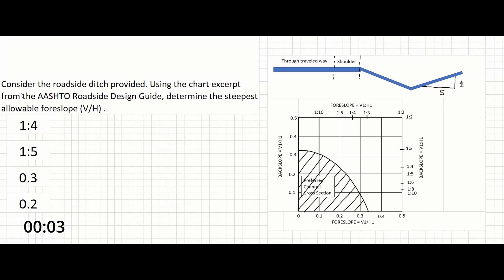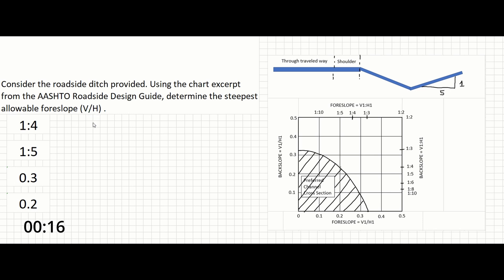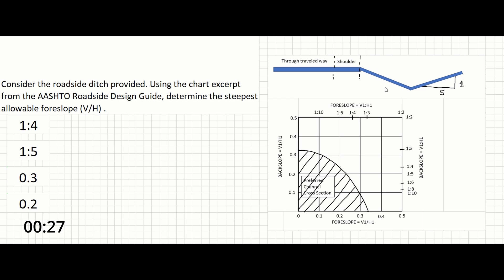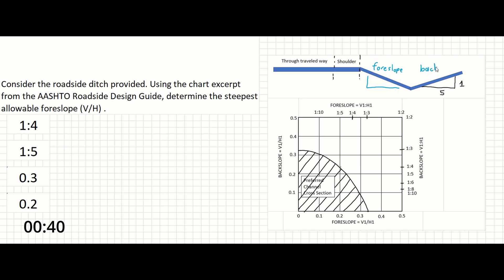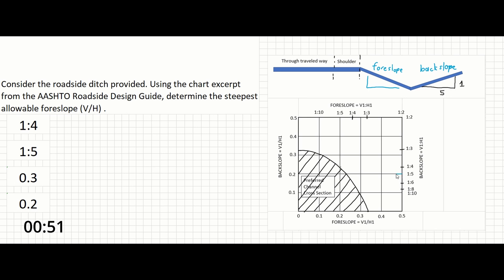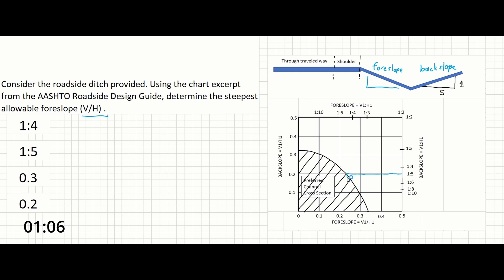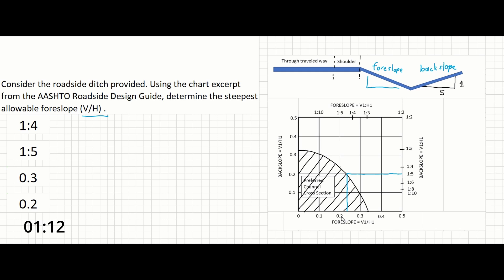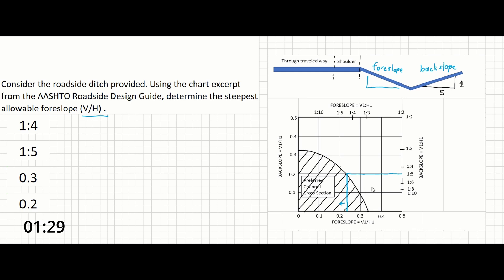PE Exam Practice Problem #73: Soil Mechanics | AASHTO Slope Stability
In this question, we are asked to find the steepest allowable foreslope for a drainage ditch next to a road. We are asked to do this using the AASHTO Roadside Design Guide (making this question viable as either a geotechnical OR transportation question). It can be solved very quickly.
1. First, identify which slope is the foreslope, and which is the backslope. In our case, the foreslope will be the slope nearer the road, and backslope will be the slope farther away.
2. Given that the slope of 1:5 is provided for the backslope, we will start from that slope on the right side of the Y axis when we go to our AASHTO Roadside Design Guide provided.
3. Drawing a horizontal line from the backslope to the preferred channel cross-section, we can then draw our next line up or down to the foreslope, depending on the format in which you want your answer. In this case, the problem asks for the answer in units of (V/H), so we will draw down.
4. Given that our answer lies between two different answers, we will opt for the more conservative of the two numbers. In this case, that means selecting the shallower of the two slopes.